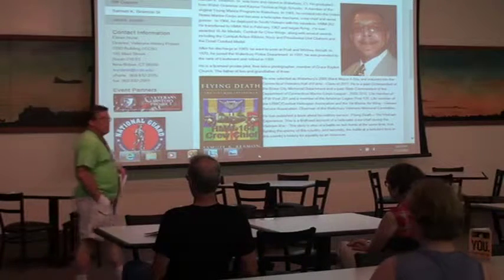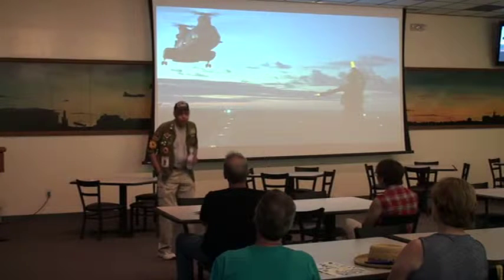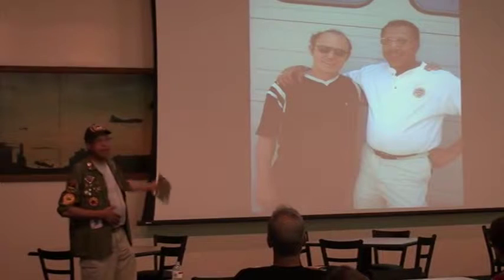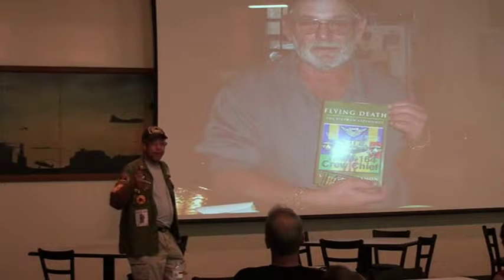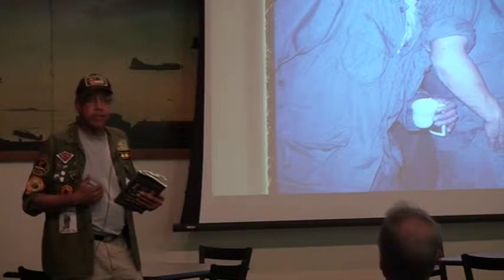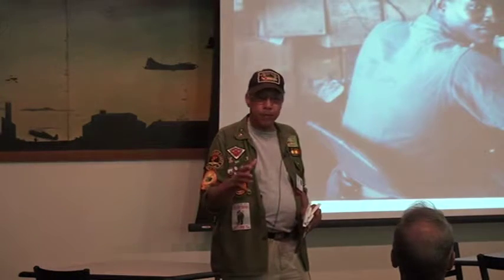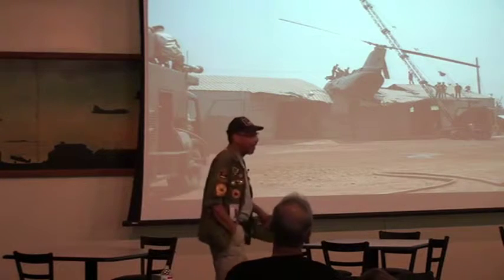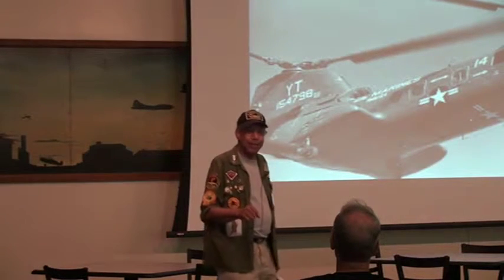Samuel K.Beamon talks at Connecticuts Vietnam 50th Commemoration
Samuel K. Beamon, Sr. was born and raised in Waterbury, Ct. He graduated from Walsh Grammar and Kaynor Technical High Schools,  A member of the original Young Marine Program in Waterbury. In 1965, he enlisted into the United States Marine Corps and became a helicopter mechanic, crew chief and aerial gunner.  In 1966, he deployed to South Vietnam with his squadron, HMM-262. He transferred to HMM-164 in February 1967 and began flying.  He was awarded 16 Air Medals, Combat Air Crew Wings, along with several awards including the Combat Action Ribbon, Navy and Presidential Unit Citations and the Good Conduct Medal.